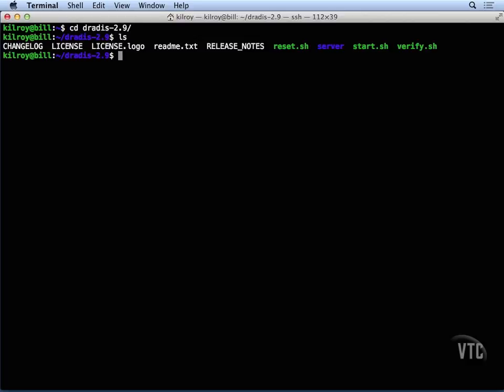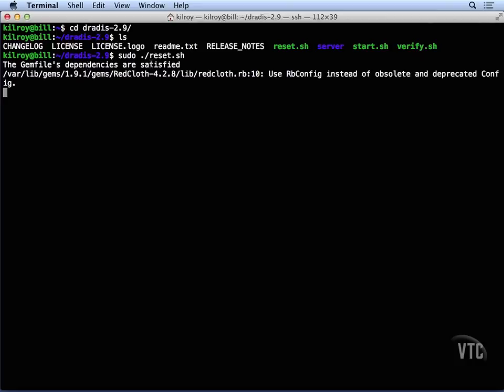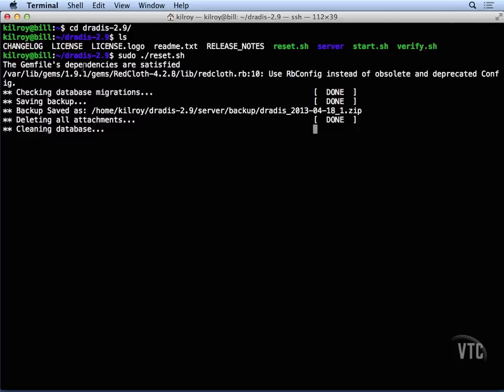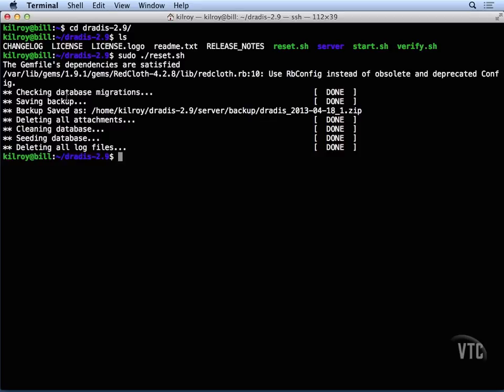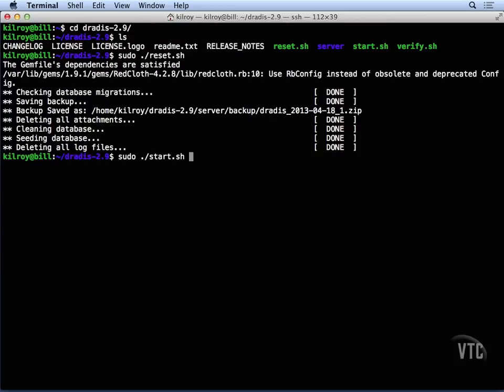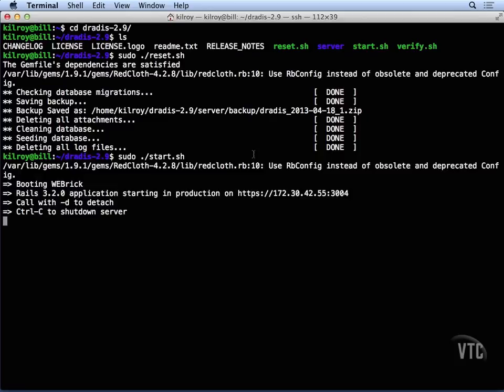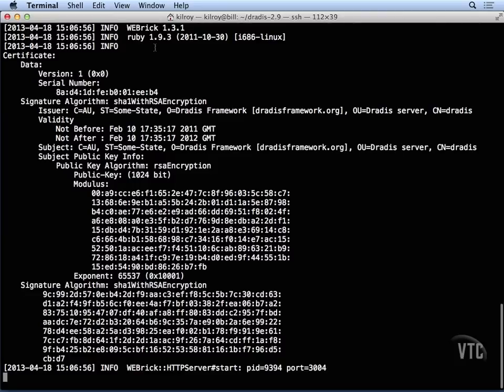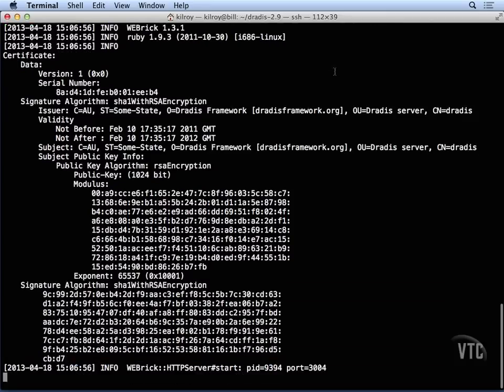02 01 Installing Dradis